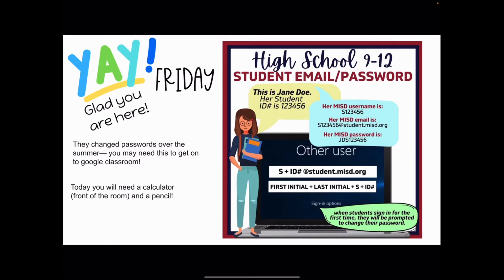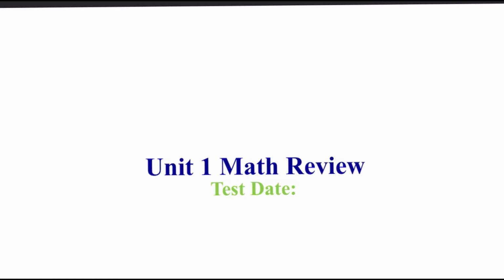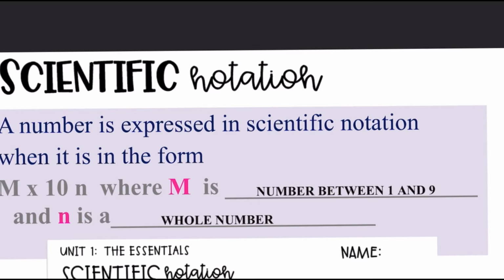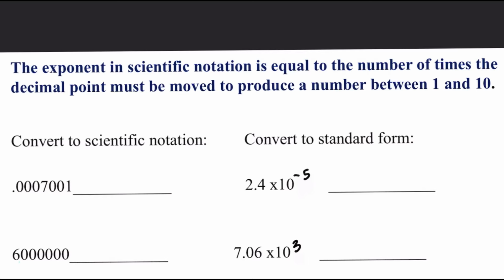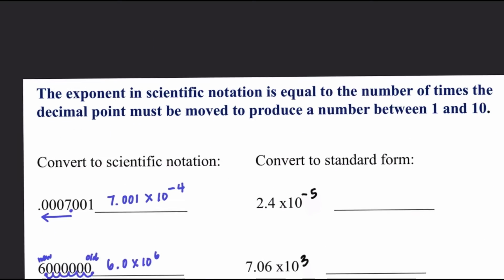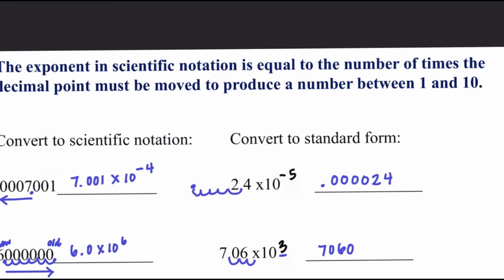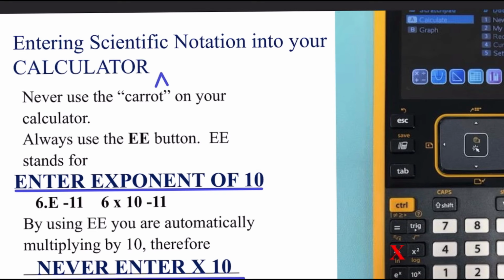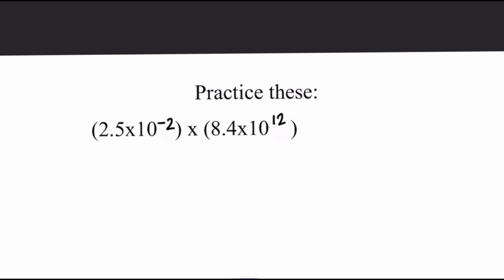Level physics video 1 scientific notation